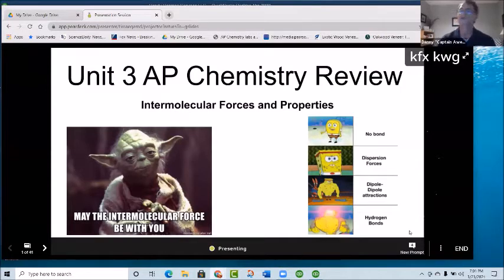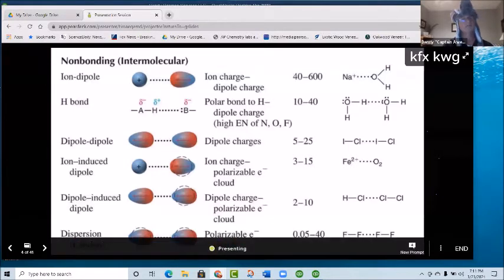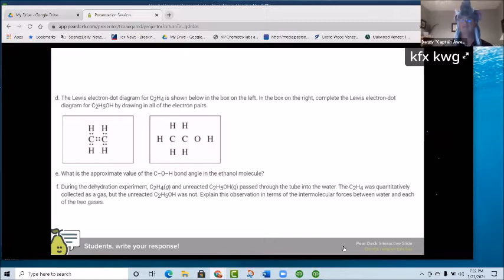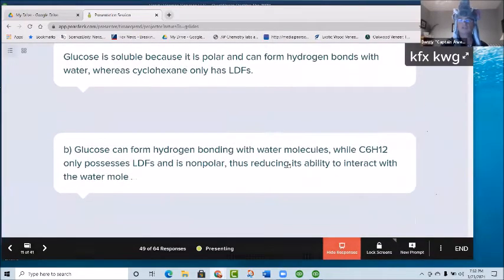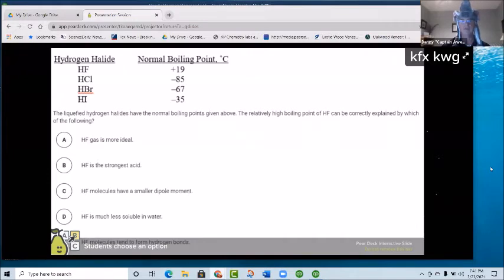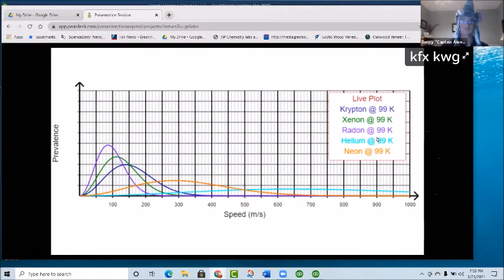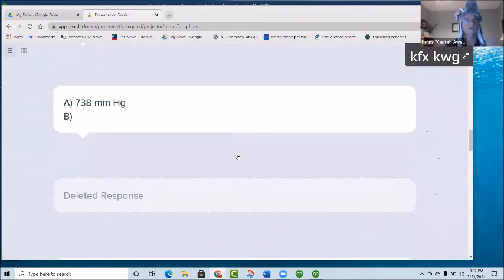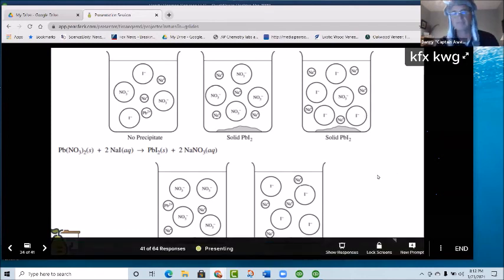Unit 3 AP Chemistry Review Webinar 2021